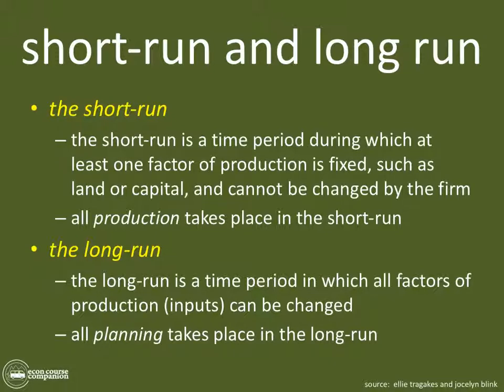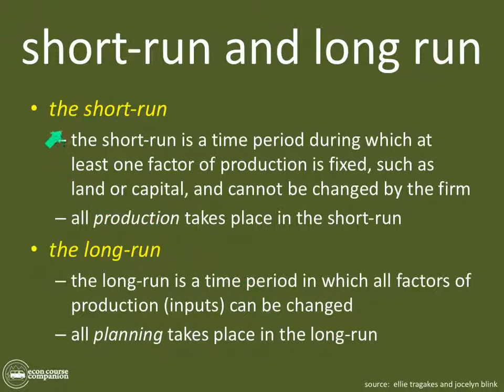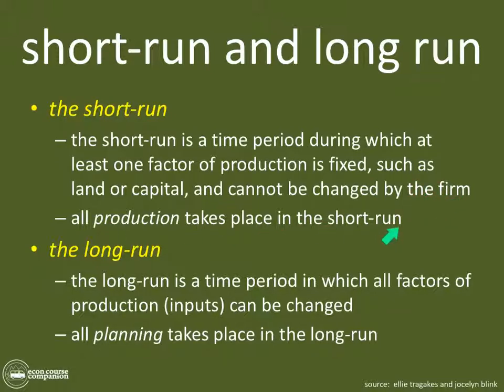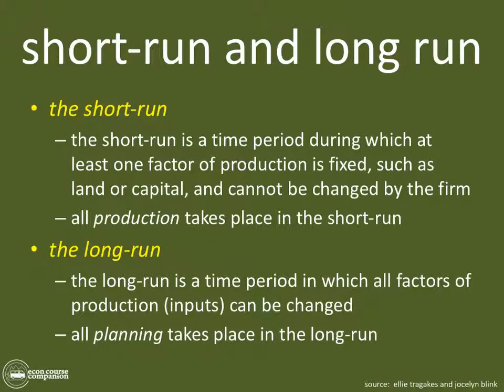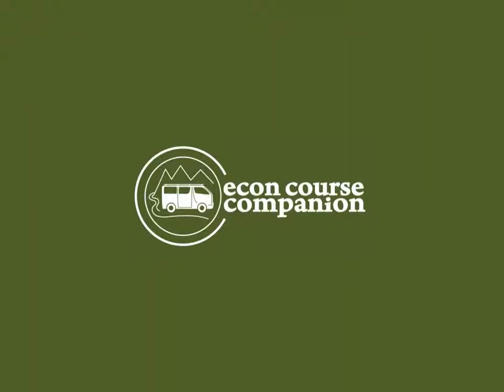Short Run and Long Run Costs | Key Terms | IB Theory of the Firm | Market Power